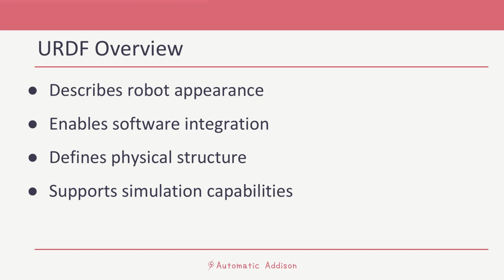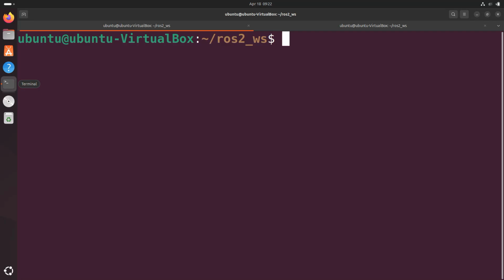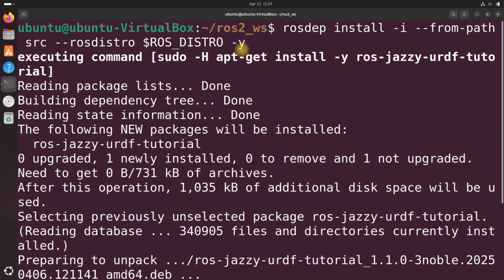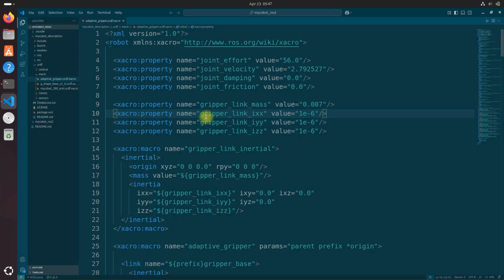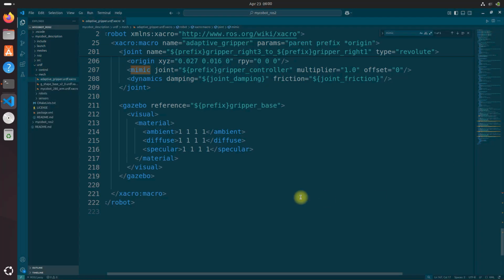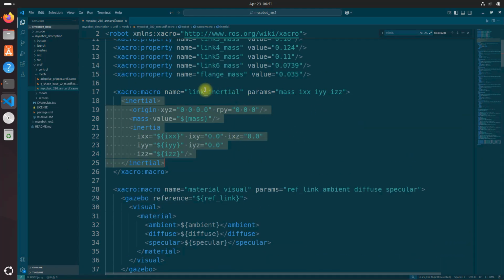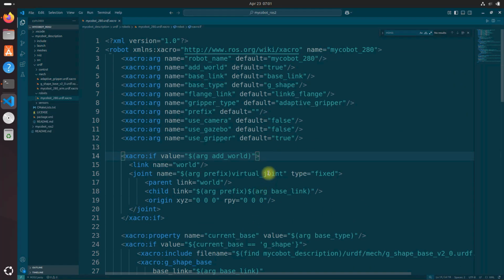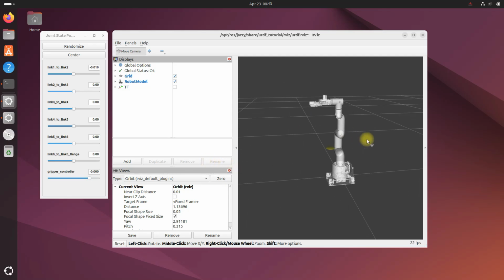Create and Visualize a Robotic Arm with URDF – ROS 2 Jazzy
In this video, I'll walk you through how to create a robotic arm model using URDF (Unified Robot Description Format) and visualize it in RViz, a powerful 3D visualization tool in ROS 2. This tutorial will guide you step by step, from setting up your ROS 2 package and creating the URDF file to visualizing your robotic arm in RViz.

What You'll Learn:
0:00 Introduction
0:52 What is a URDF File?
4:05 Create a Package
15:16 Add the Meshes
21:17 Configure CMakeLists.txt
24:10 Configure package.xml
25:42 Build the Package
27:33 Create the URDF (XACRO) File
36:00 Understanding the URDF
1:19:09 Build the Package again
1:19:27 Visualize the URDF File

By the end of this tutorial, you’ll have built and visualized a robotic arm model, gaining essential skills to create, modify, and test robot descriptions in ROS 2.